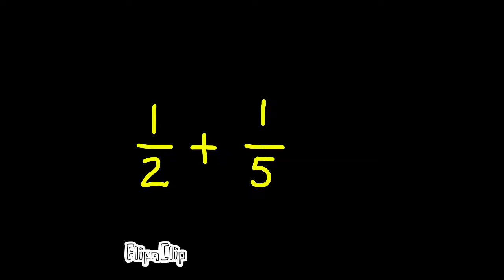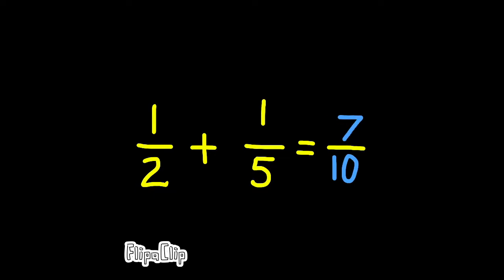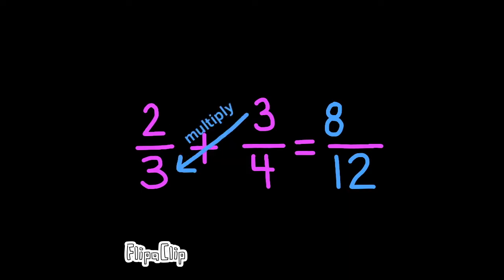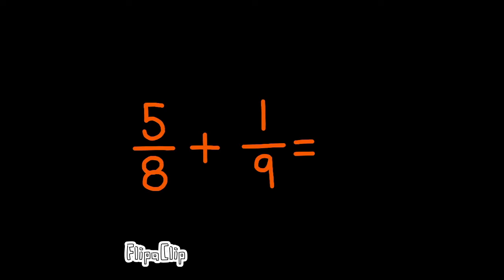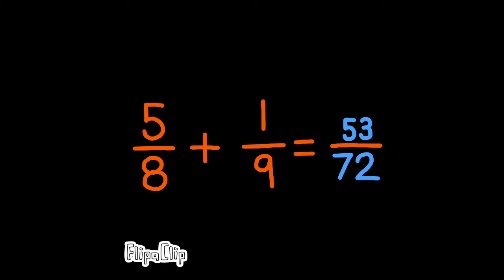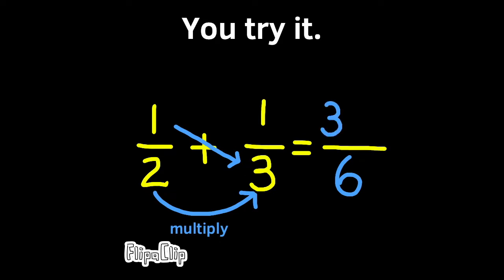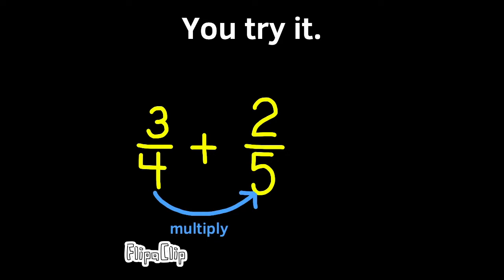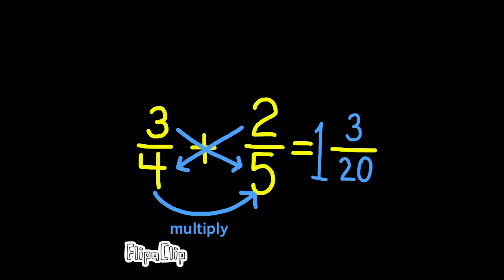How to Add Fractions Super Fast - Mental Math - Math Trick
😉Math trick showing you how to add fractions super fast. With practice, you can get really good at both adding and subtracting fractions using these simple steps, mentally! This strategy helps you find common denominators, and each of their numerators. This is a fun strategy to use after learning how to add and subtract fractions in grade school.

0:00 Intro - How to add fractions super fast!
0:09 1st step in adding fractions fast - multiply denominators
0:14 2nd step - multiply the left numerator by the right denominator
0:21 3rd step - multiply the right numerator by the left denominator
0:35 Last step - add to find the new numerator
0:43 2nd Example of adding fractions super fast!
1:16 Improper Fraction to a mixed number
1:34 3rd Example of adding fractions super fast!
2:12 You try adding fractions super fast!
2:22 Check your answer - review the steps
2:51 Try adding fractions super fast again!
3:03 Check your answer - review the steps
3:39 Subscribe for more math tricks

Illustrative Mathematics